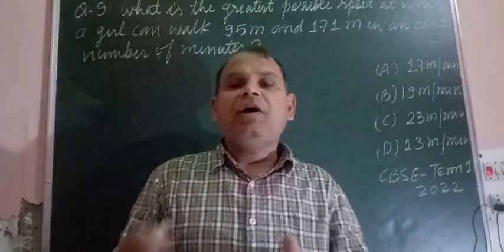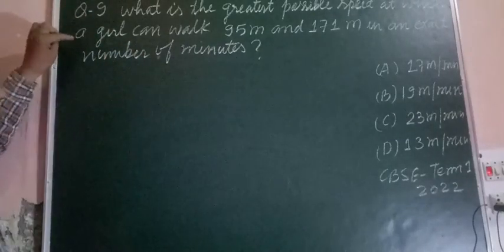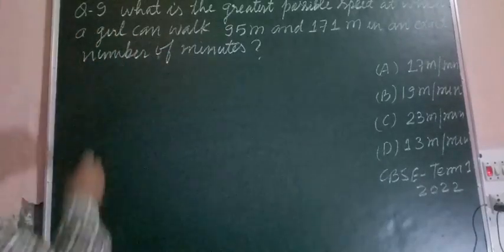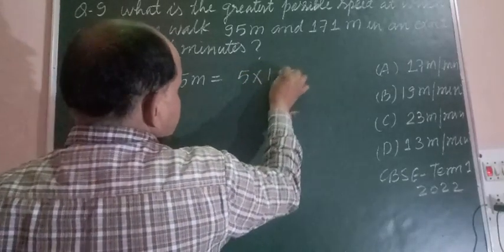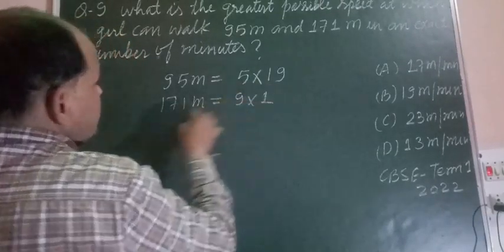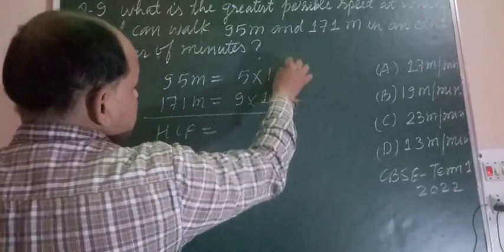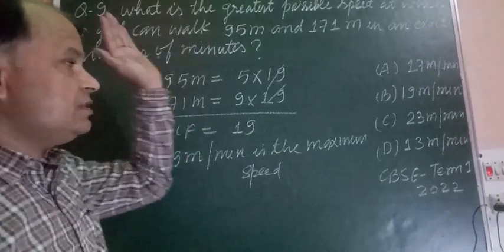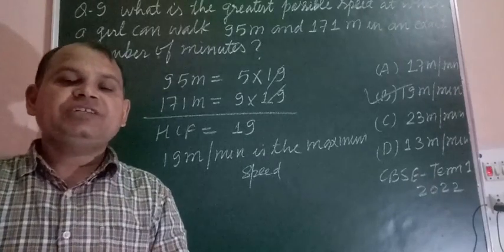What is the greatest possible speed of a girl can walk 95 m and 171 m in an exact number of minutes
If aCottheta+ bCosectheta =p and bCottheta+aCosectheta =q then p²-q² is | CBSE Class 10 term 1 Maths

CBSE Class 10 term 1 Maths Question paper Solution
CBSE Class 10 Maths board paper 2022 Term 1 solution

Given that Sectheta=√2 then the value of. | CBSE Class 10 term 1 Maths 2022 paper solution

CBSE Class 10 Maths solution
trigonometry
term 1 Maths Question paper solution 2022
Pathak Classes
Term 1 Maths Question paper solution
CBSE Class 10 Maths 2022 term 1 paper solution